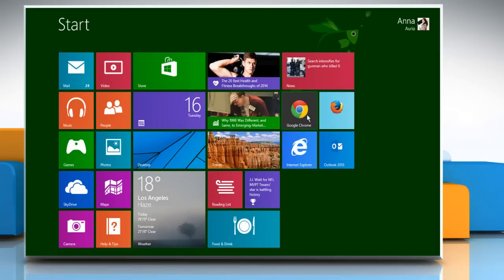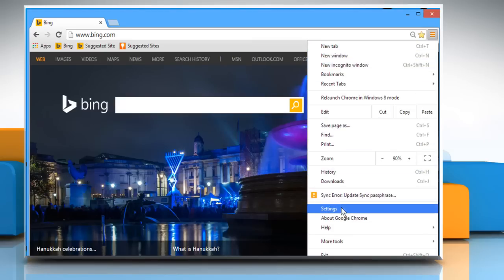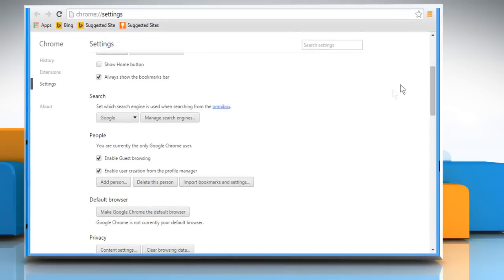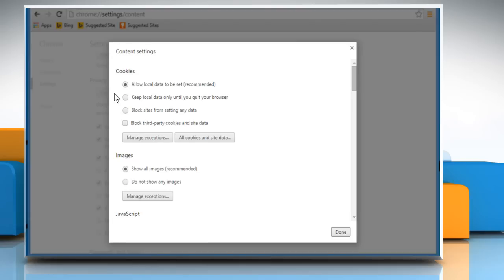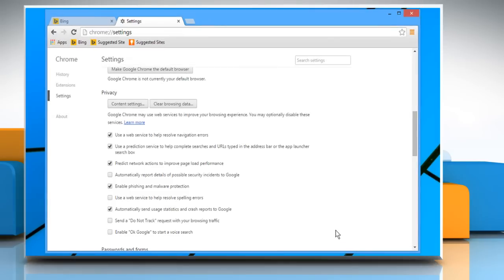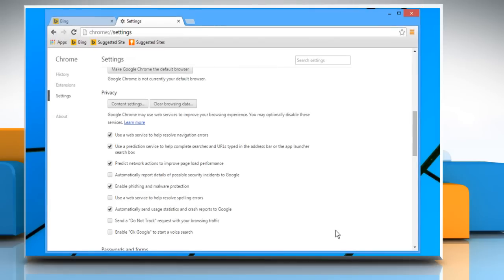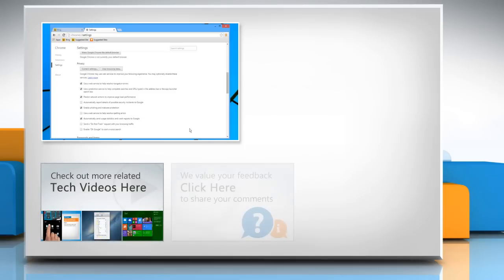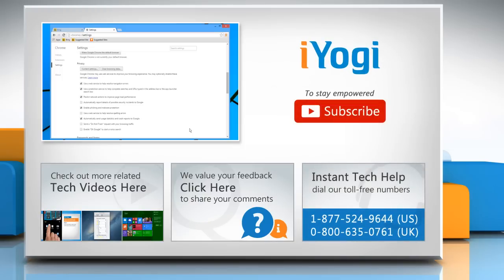How to automatically delete cookies every time you close the Google™ Chrome browser :Tutorial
Do you want to configure the settings of Google™ Chrome browser in such a way that it deletes your browsing history and cookies automatically every time you close it? Just follow the easy steps shown in this video to do so.